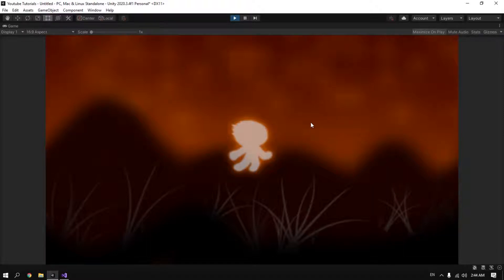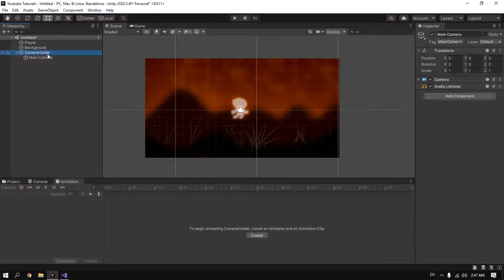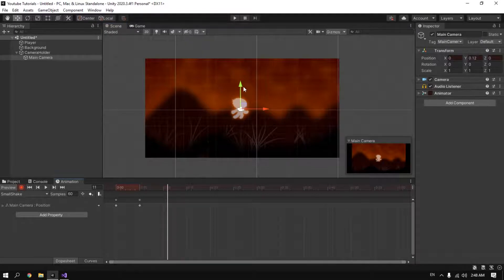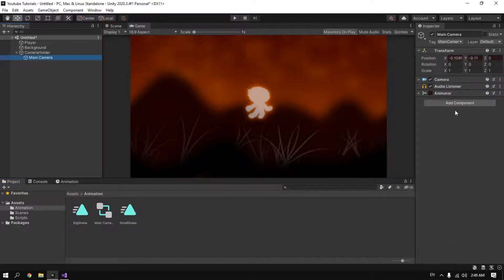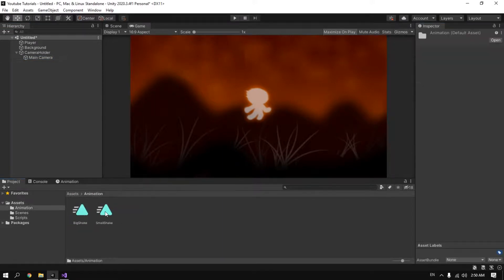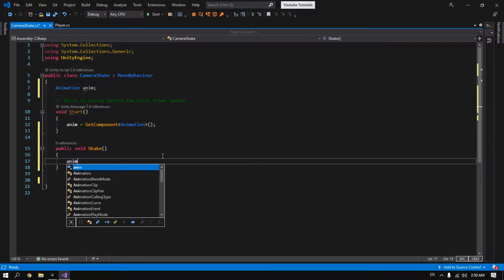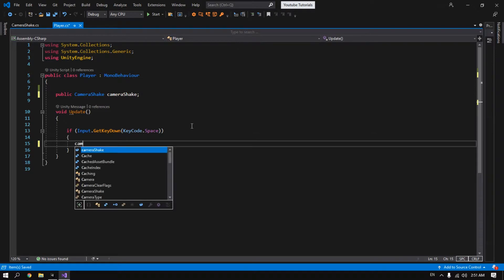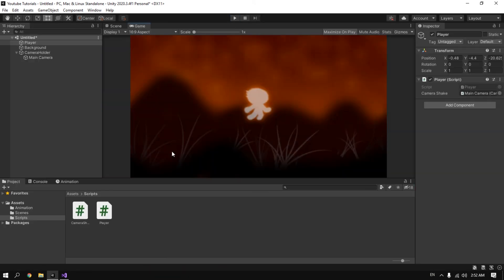SIMPLE SCREEN SHAKE - UNITY EASY TUTORIAL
Create a screen shake effect in unity with adding an animation to the camera and a simple C sharp script . This method works for 2D and 3D